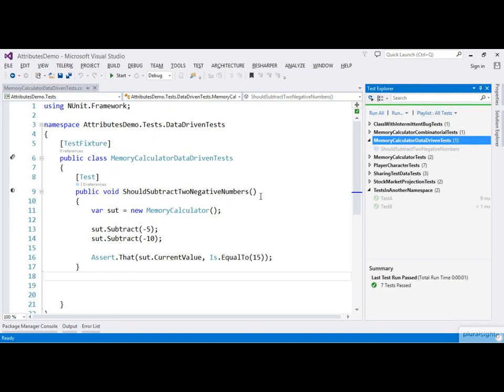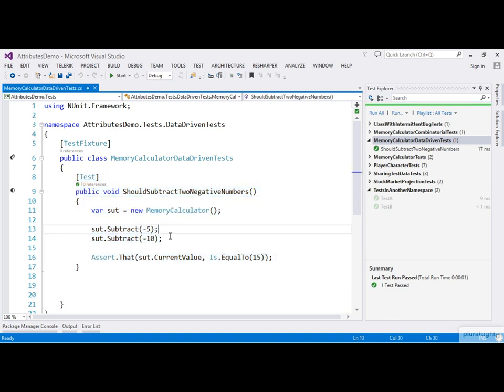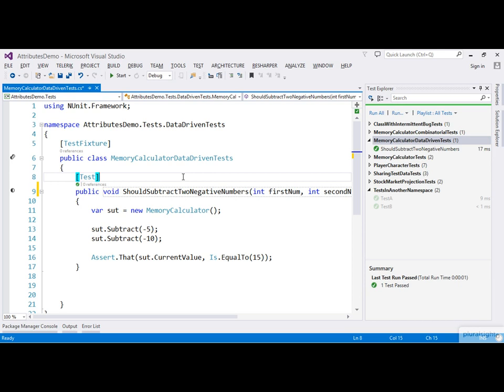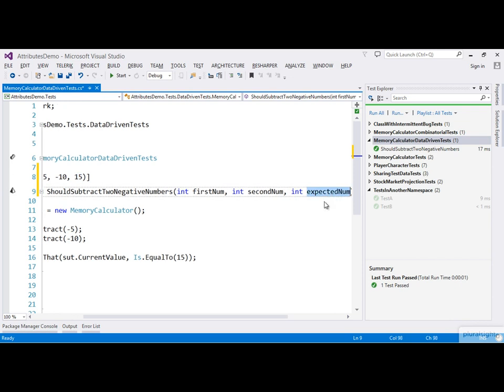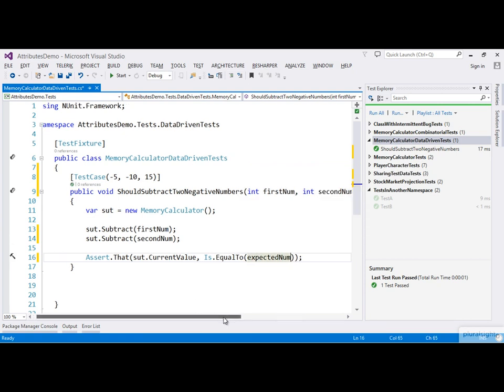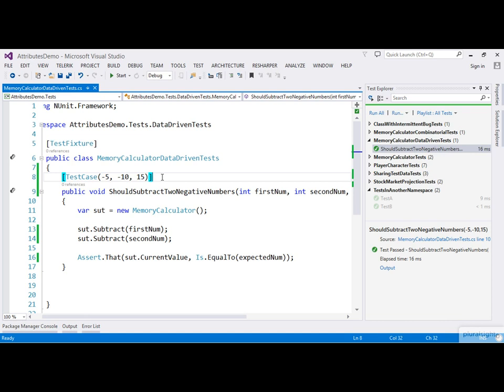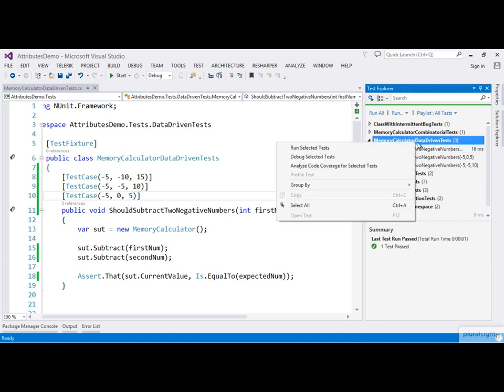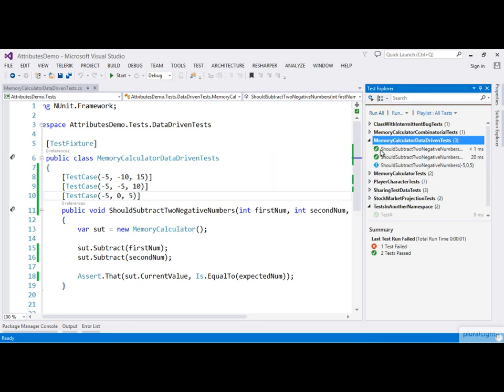Introduction to .NET Testing NUnit By Jason Robert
data driven test